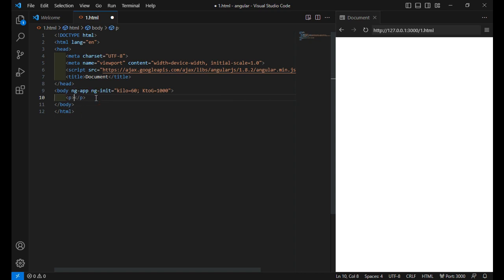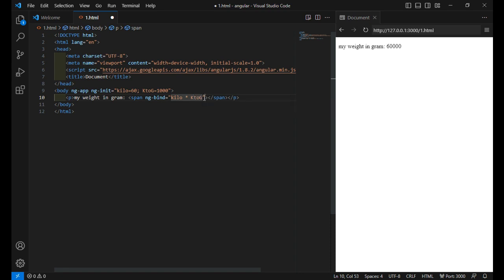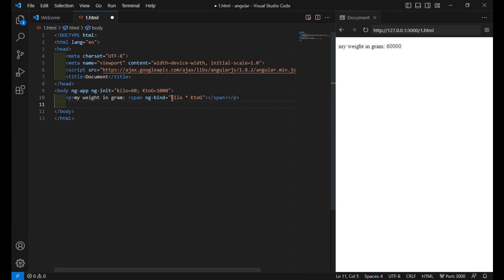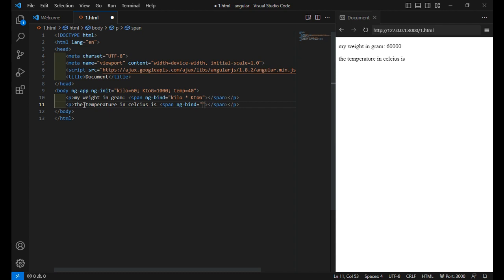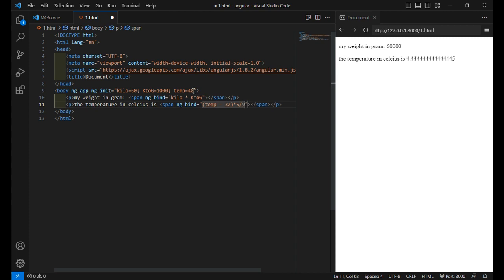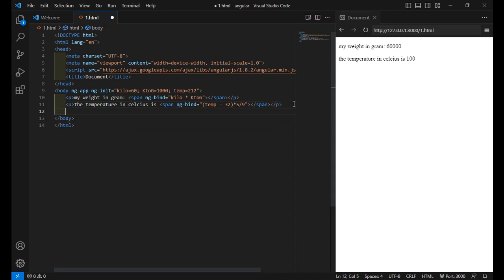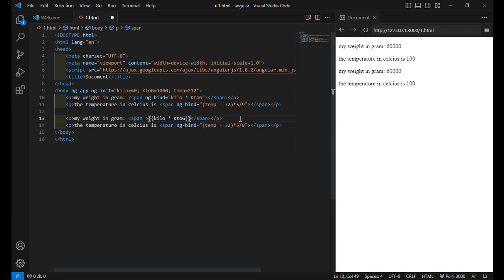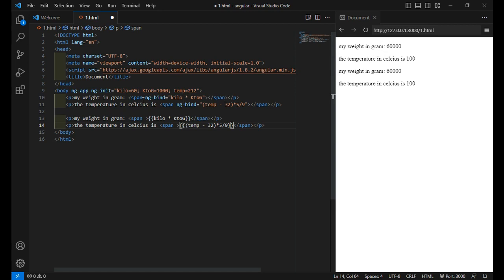Angular JS video 4. Binding the variables compared to expression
In this video I explained binding of variables and HTML tags by Angular and I compared binding versus direct access to variables using expressions.